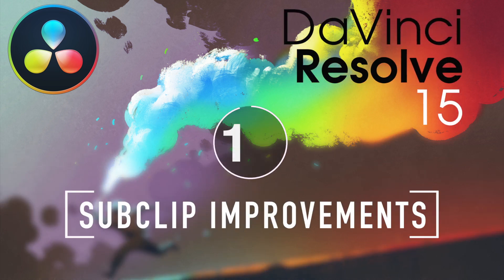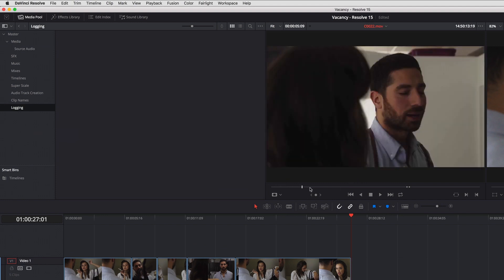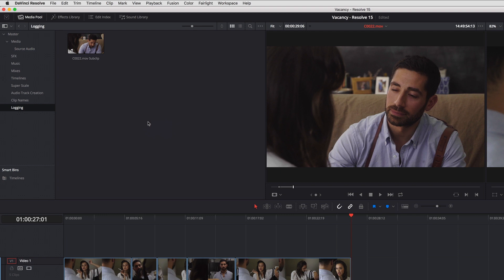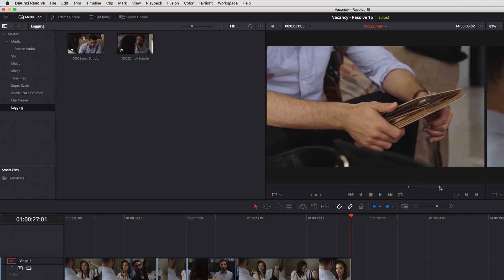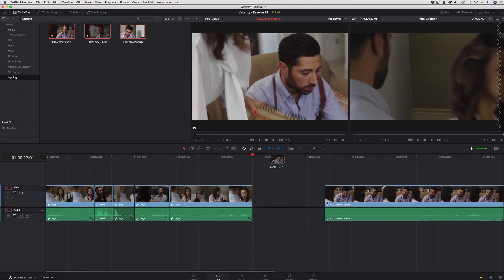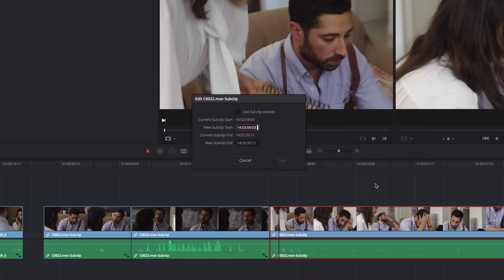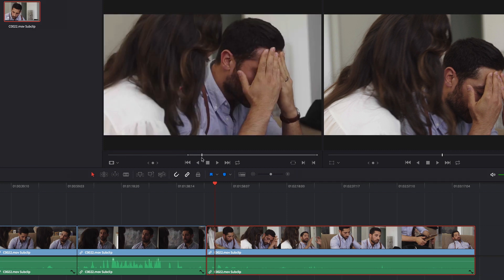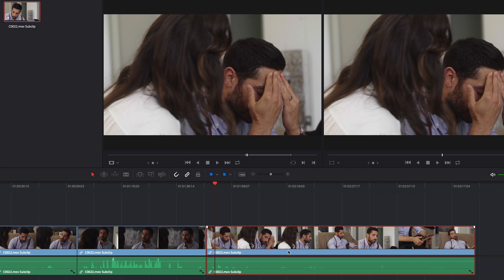Resolve in a Rush Ep18 Subclip Improvements in Resolve 15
Learn how to quickly create subclips and save them into the Media Pool using Resolve 15.

Topics Covered:

How to create a subclip
How to save a subclip into the media pool
How to remove the subclip limits